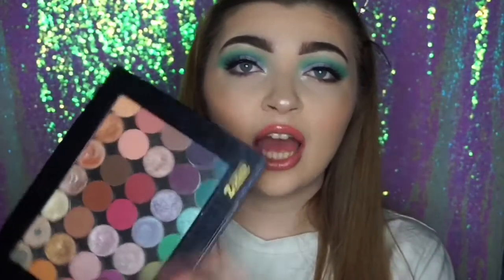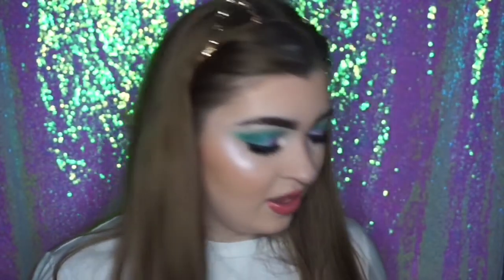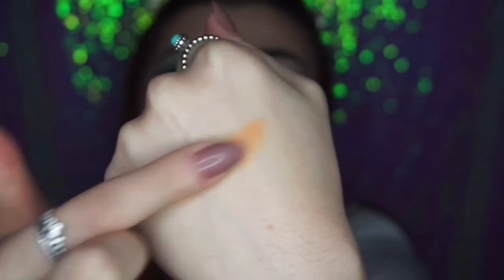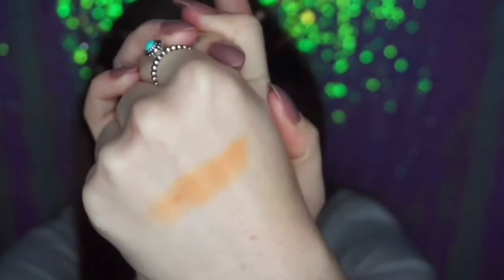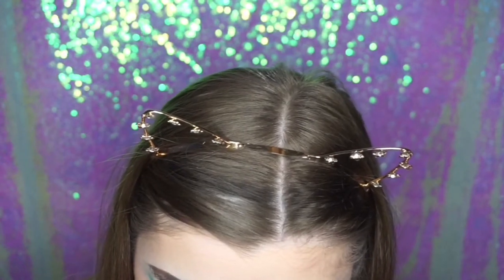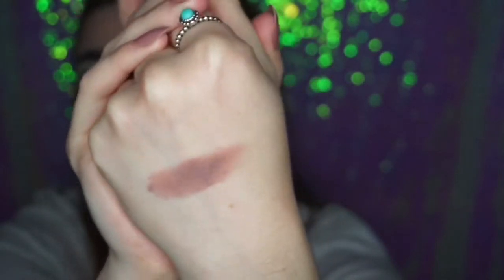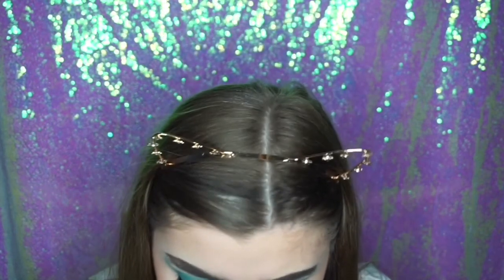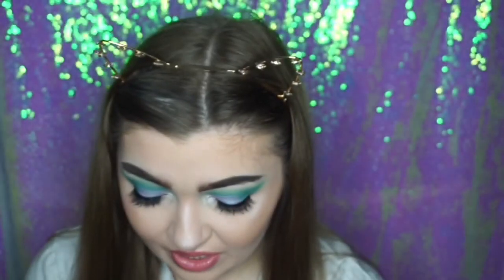What’s In My Spring/Summer Palette? // MISSECBEAUTY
This is my “Whats In My Spring/Summer Palette?” If you managed to watch the whole video thank you soo much! 💕
PRODUCTS MENTIONED-

Vanilla Bean
Shimmy Shimma
Starry Eyed
In The Spotlight
Cosmopolitan
Peach Smoothie
Chickadee
Magic Act
Frappe
Cocoa Bear
Mocha
Cupcake
Whimsical
Nostalgic
Carnival
Fashion Addict
Pillow Talk
Blacklight
Daydreamer
Curfew
Motown
Lemon Drop
Fantasy
Typhoon
Dragonfly
Pegasus
Shark Bait
Peacock

Colourpop Shadows-
Secrets
Soft Core
On The Fence
Fair Play
Stay Golden

Mac-
Nylon

Dusty Rose

You will see in my next video ;)

NCS- Candyland